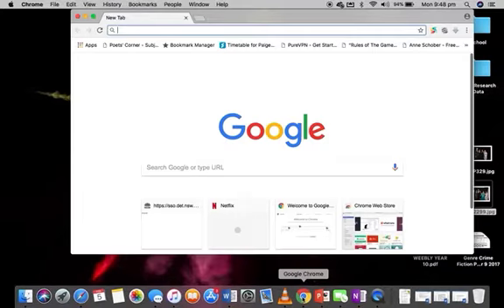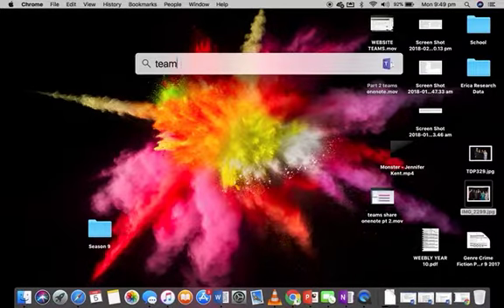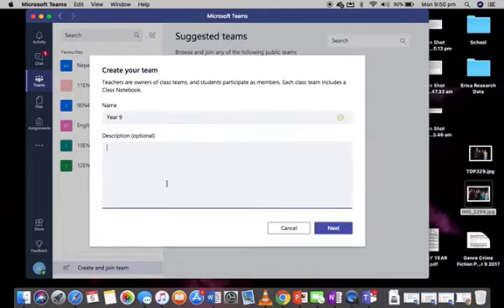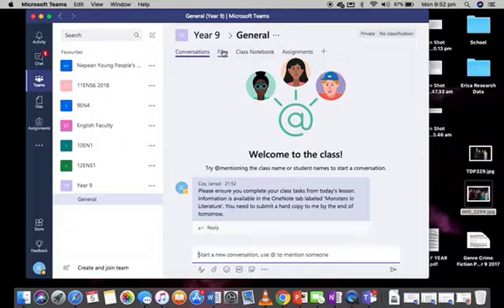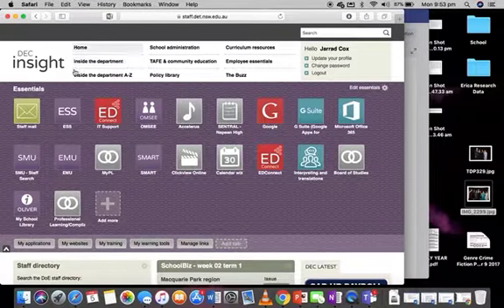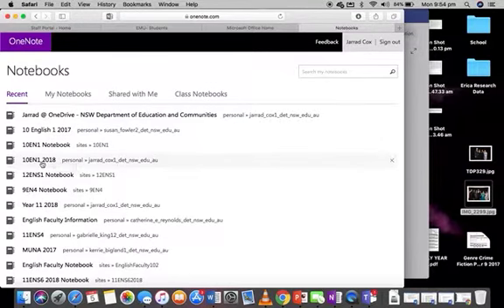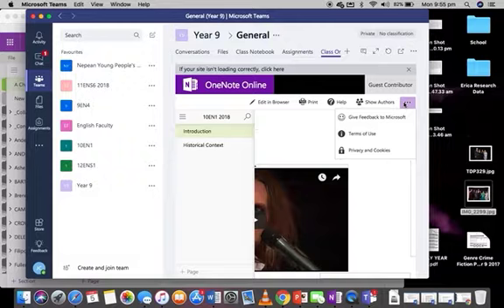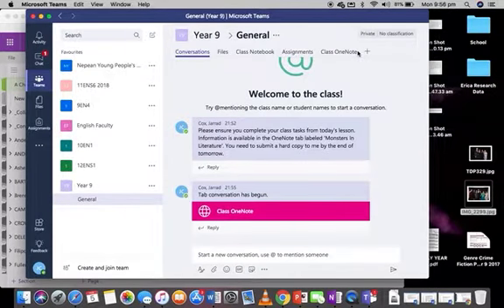How to setup Teams